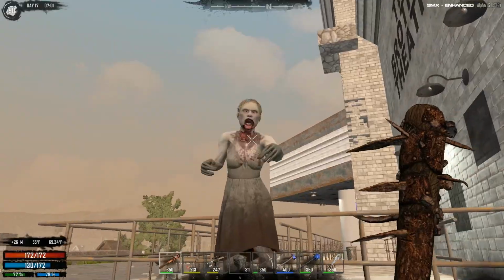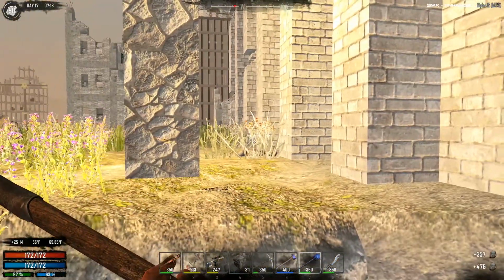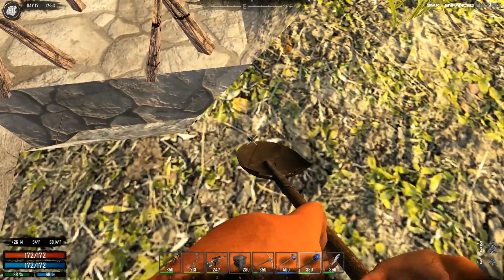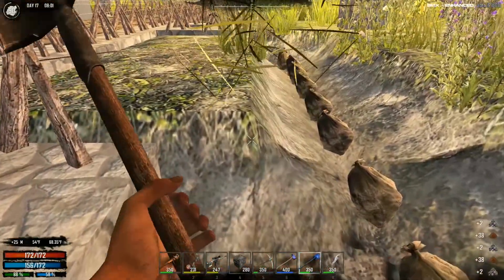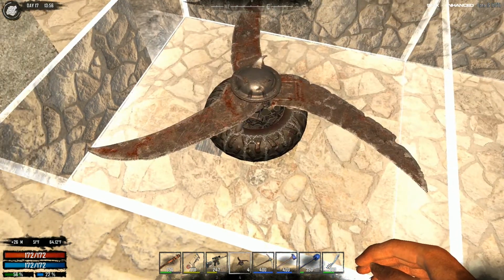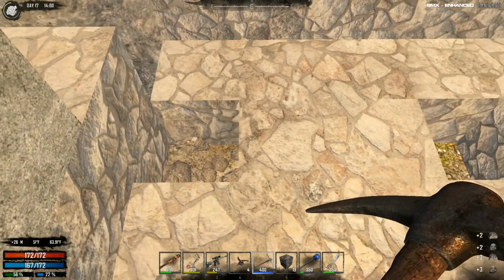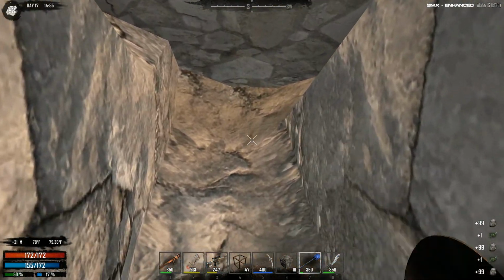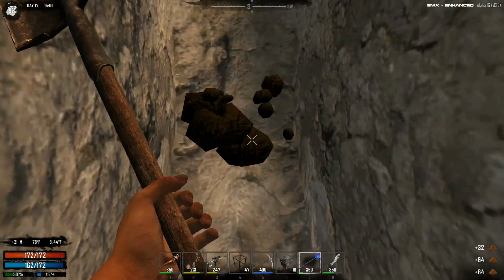7 Days to Die | Alpha 16 | Build 129 | Ep. 12 - Spinny Blades of Destruction!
for the latest news, releases, and schedule updates!

♫Music Used♫

- Crypt of Stan

Timelapse Sunset by Johann Mynhardt